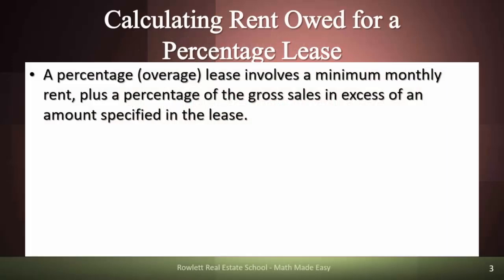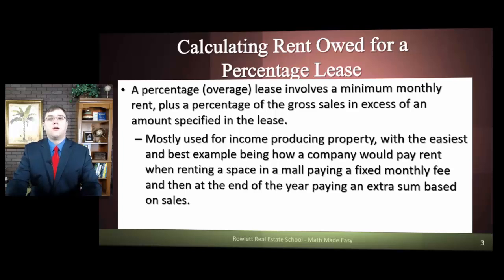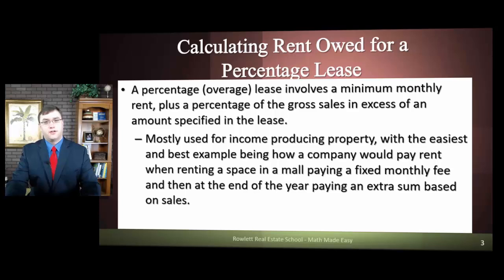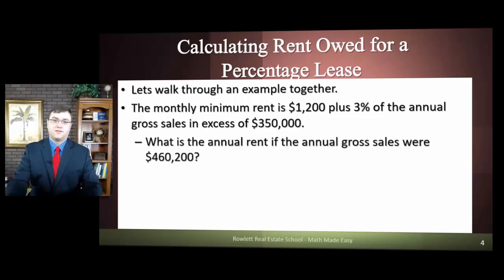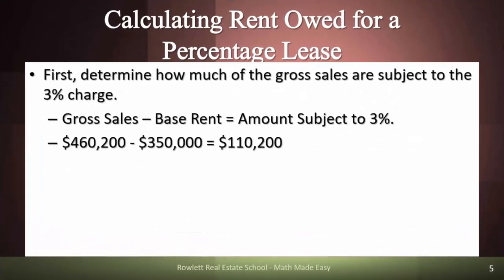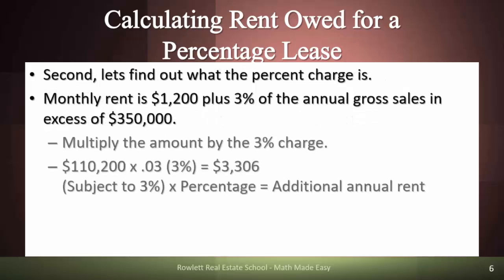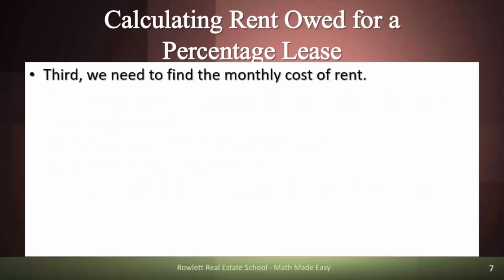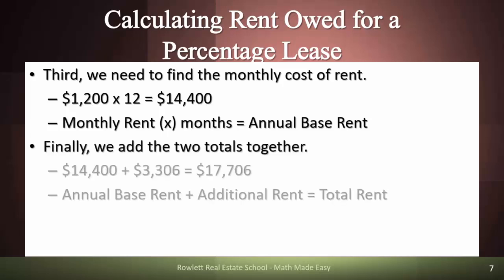Rowlett Real Estate School - Percentage Leases - Florida Real Estate Math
In a percentage lease, the tenant pays rent based on gross sales received by doing business on the leased property. Percentage leases are common with large retail stores, especially in shopping centers. A percentage lease can be either net or gross.Typically, percentage leases involve a base or minimum monthly rent plus a percentage of the gross sales in excess of an amount specified in the lease.
Ready to take the next step towards a real estate career? Choose Rowlett Real Estate School and make your real estate career dreams a reality! today!

Register for our Destin, Florida Live Classroom Course or our Panama City Beach, Florida Live Classroom Course - START TO FINISH IN ONE WEEK!

Rowlett Real Estate School is a family-owned and operated, FREC-approved, fully-accredited Florida real estate school based in the Panhandle of Florida. We specialize in educating and assisting students with all aspects of obtaining/maintaining their Florida real estate license. Providing excellent customer service is our top priority. Above all, we understand the importance of making ourselves available to our students. As a result, you may reach our instructors during regular business hours. Likewise, our knowledgeable staff is available after hours, weekends, and holidays.